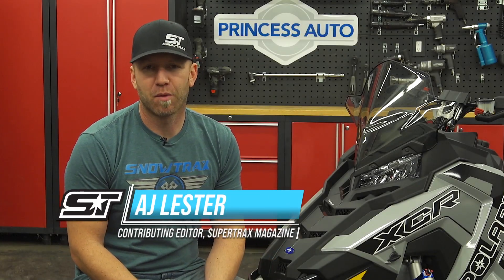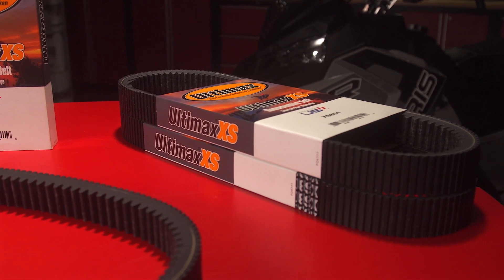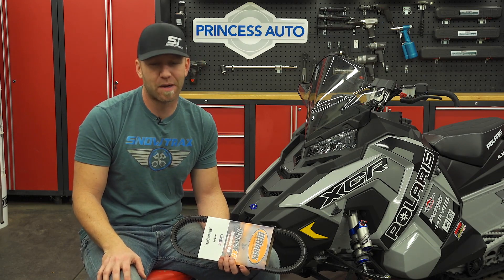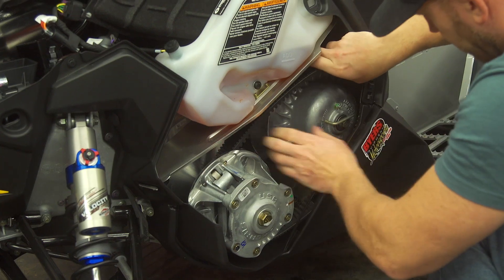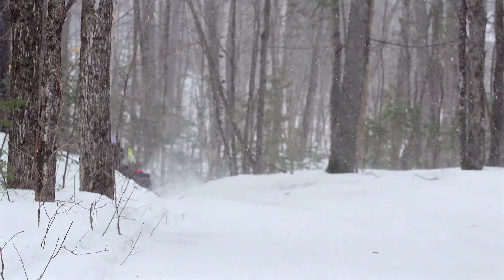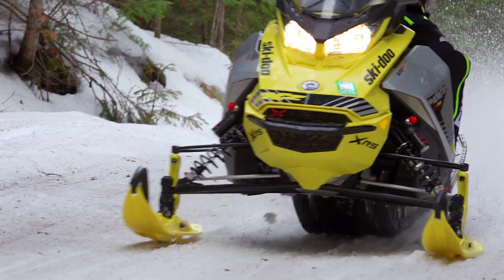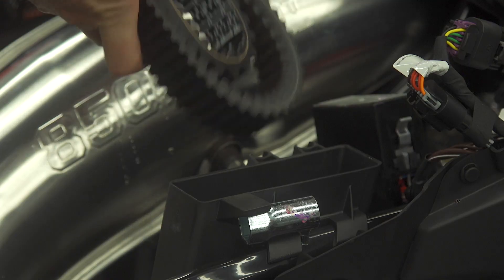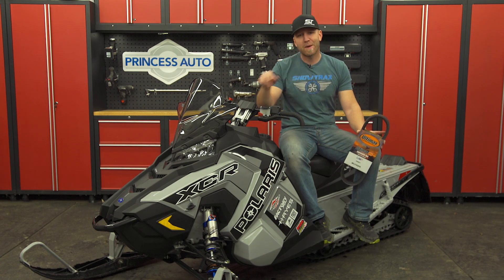Snow Trax TV - Ultimax Snowmobile Belts Overview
Video from Snow Trax TV with an overview of Ultimax performance belts.